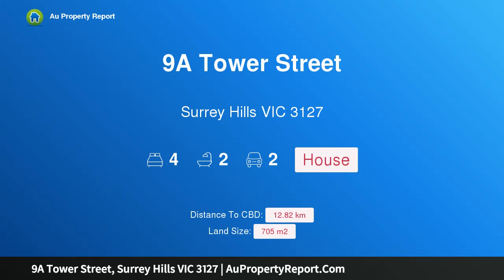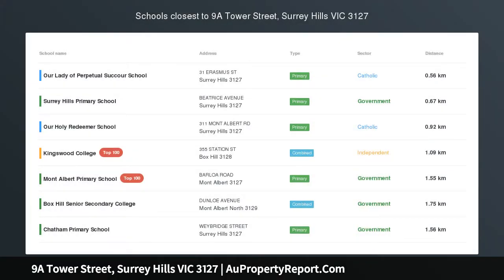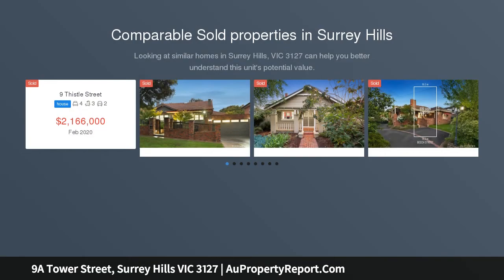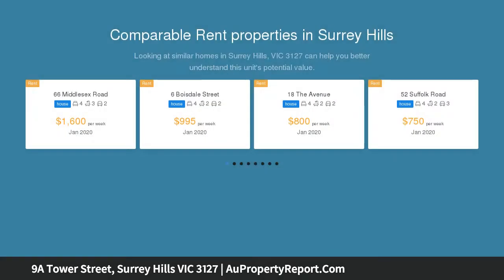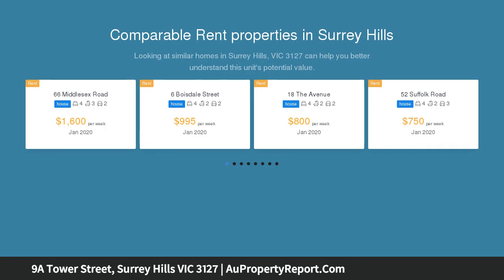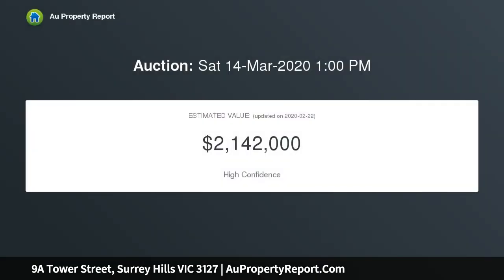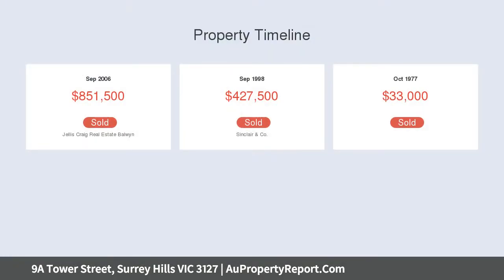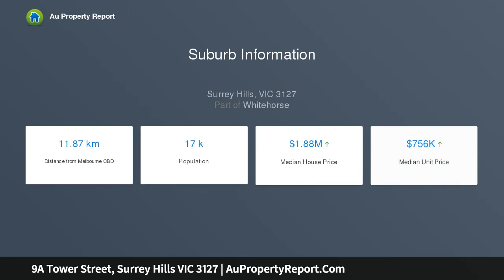9A Tower Street, Surrey Hills VIC 3127 | AuPropertyReport.Com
9A Tower Street, Surrey Hills VIC 3127
Property Type: house
Bedrooms: 4
Bathrooms: 4
Car Space: 2
Peace, privacy and glorious garden sanctuary